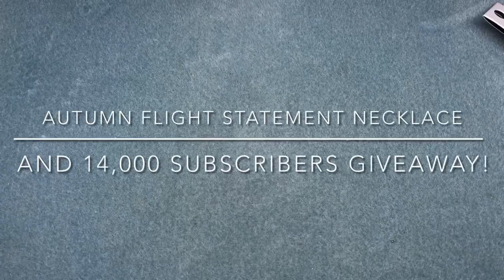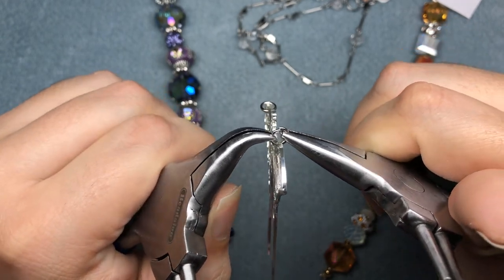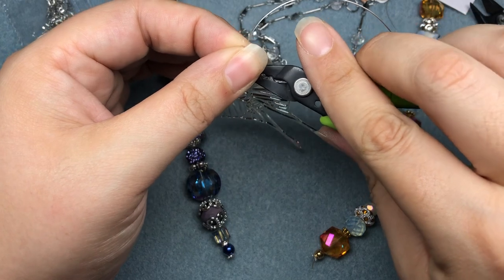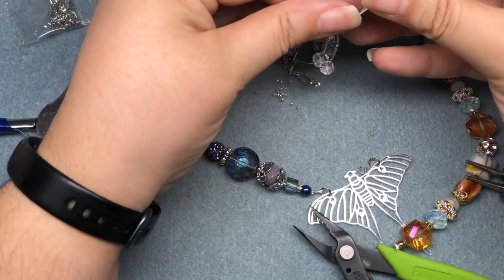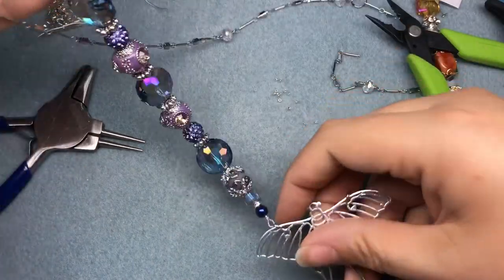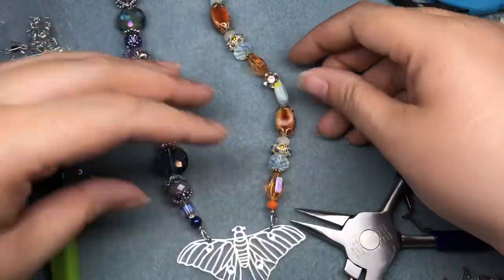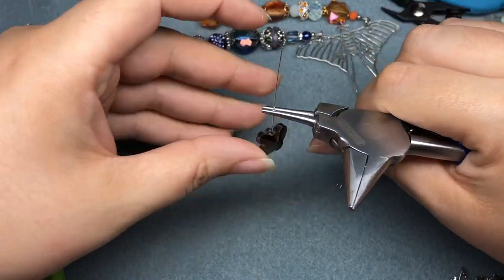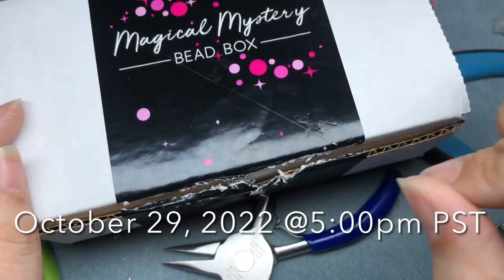Autumn Flight Statement Necklace DIY Tutorial and Bonus Surprise!!!! 💜🧡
Leave a comment telling me something you’re looking forward to or your favorite season!

⚠️Caution! I will NOT ask you for any type of payment. If someone does, they are a scammer!⚠️

Check out the Magical Mystery Bead Box from  @JesseJamesBeads for September!